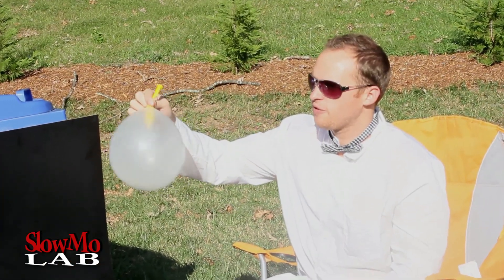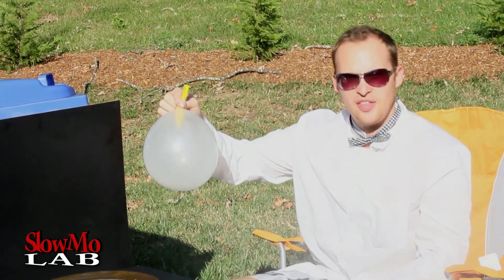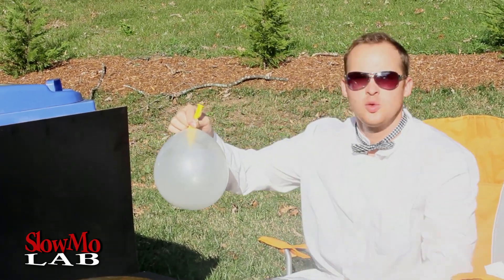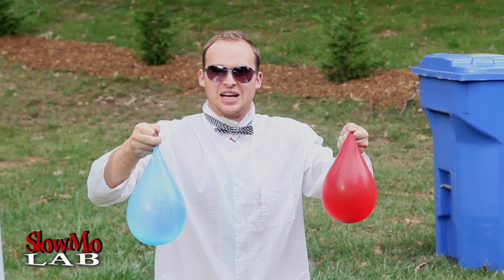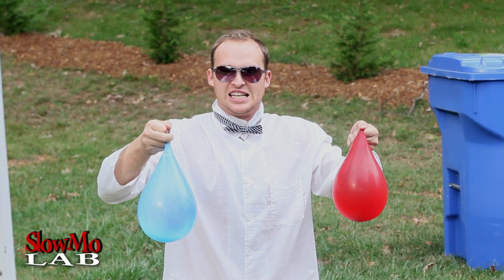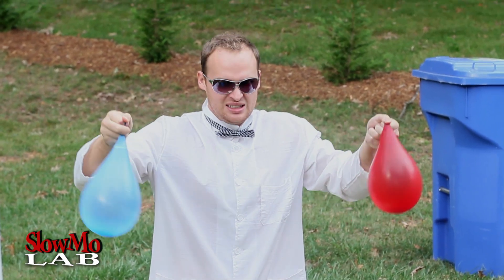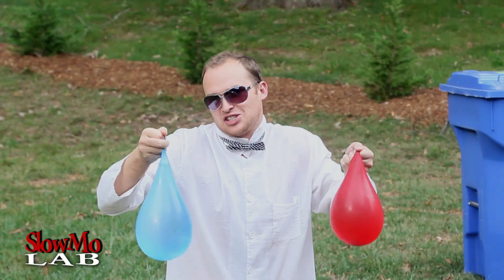Bizarre Water Balloon in the Face!! - Part 2 | Slow Mo Lab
In this episode, Taras and Dima show you a cool trick - Bizarre Double Balloon Trick!! All you need for this trick is a couple of clear balloons and a couple of darker color or preferably black baloons and a magnifying glass. You blow up the clear balloon about to about one third and put the darker color balloon in it and blow it up as well. Then, you apply some magnified sun rays by using magnifying glass and the inside balloon pops. As a bonus we also tried blowing up the inside balloon to see which will pop first. The inside baloon popped every time. Pretty Crazy Experiment. You can do the same with Giant 3ft and 6ft balloons. Enjoy!